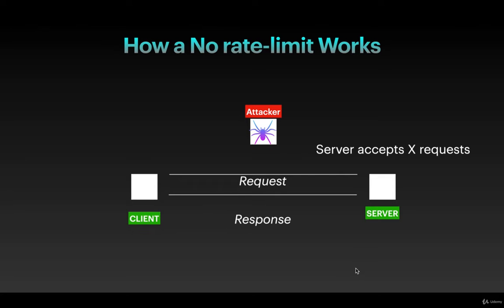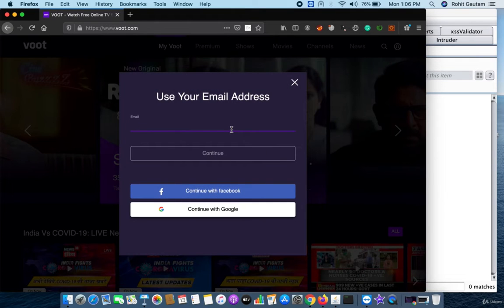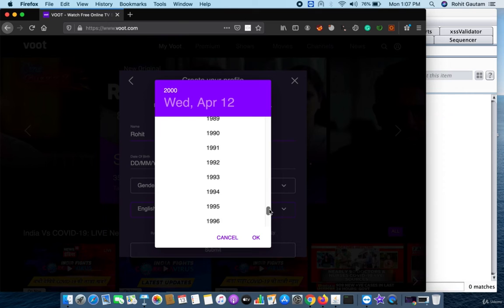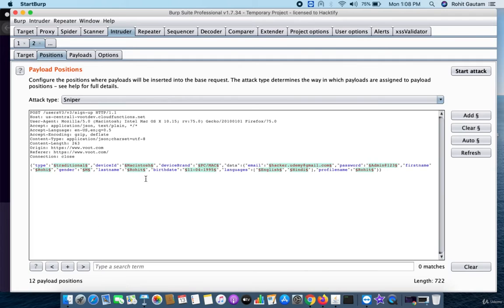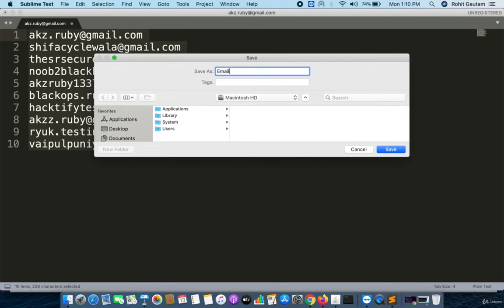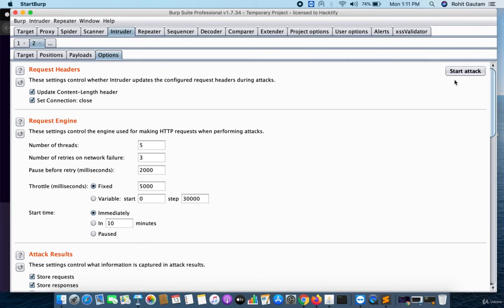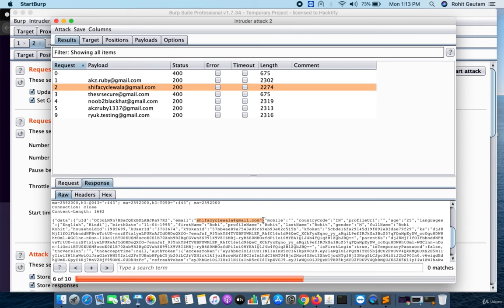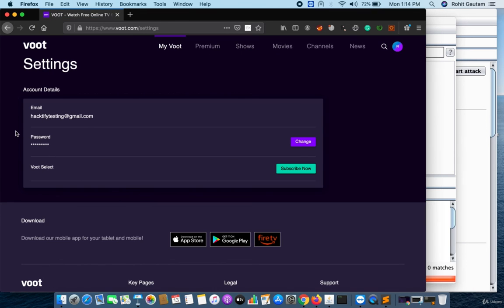1 No Rate Limit leads to Account Takeover Live Type 1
Ethical Hacking  Penetration Testing & Bug Bounty Hunting

5. No Rate-Limit Attacks